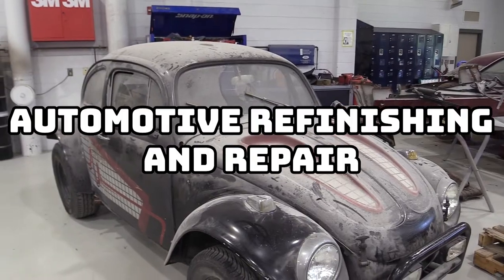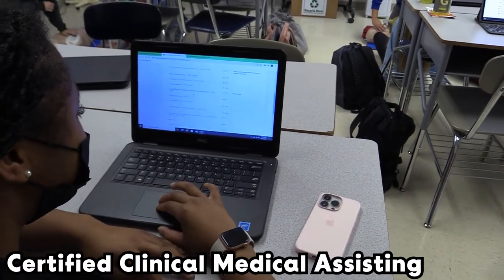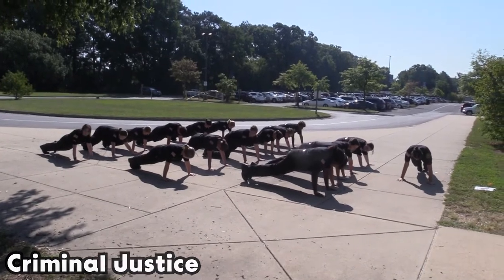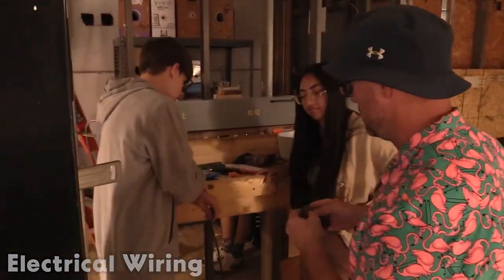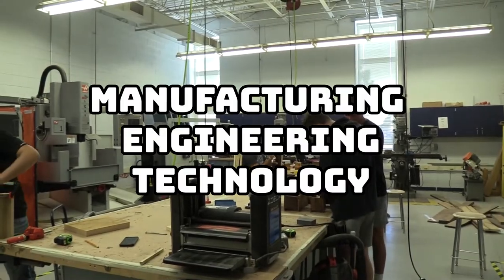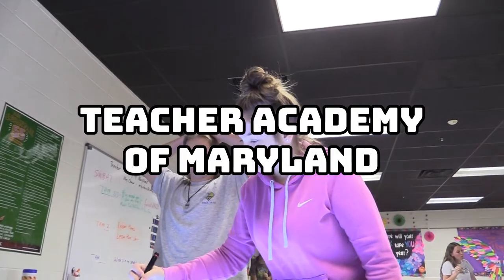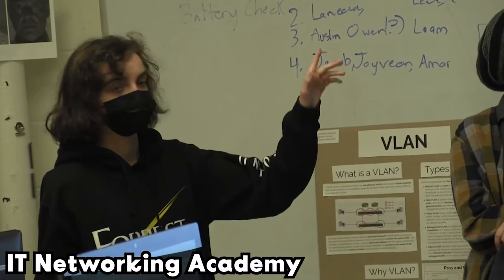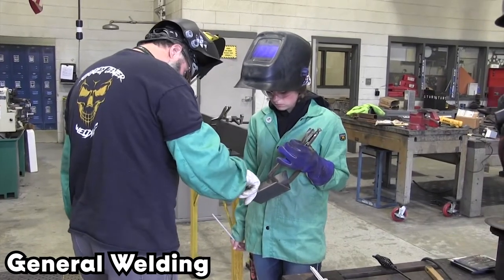2023 Forrest Center Promo Video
This 2023 version of the Forrest Center Promo Video is the primary recruiting tool for the CTE Trades & Industry programs open to high school students in St. Mary's County Public Schools. It was produced by S. Silva and Louis with assistance from their classmates in TV/Video Production 2.